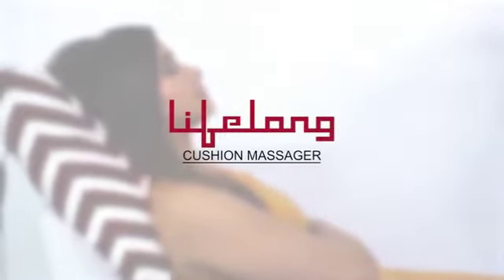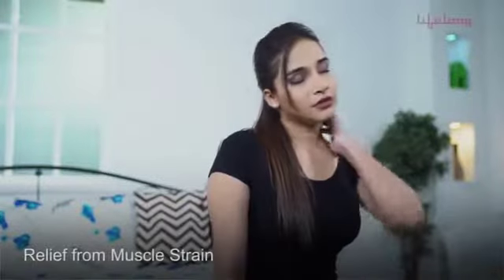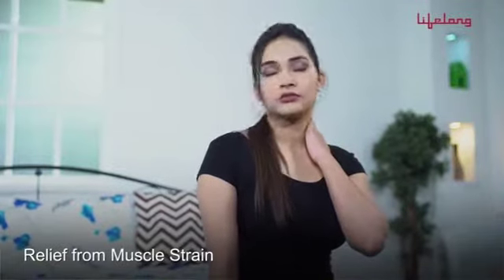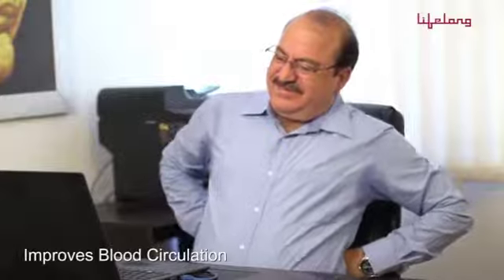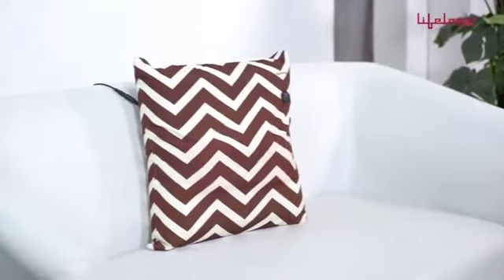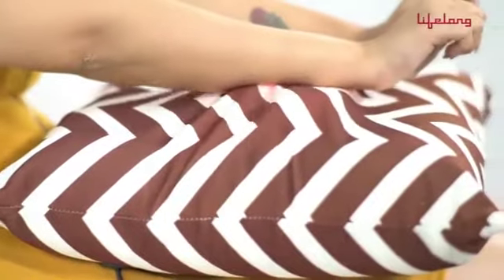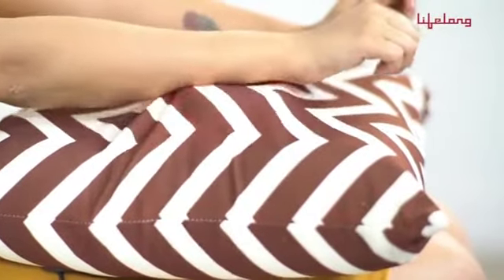Lifelong LLM108 Cushion/Pillow Massager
1. with Deep Kneading for Back, Neck, Shoulders Muscle Pain Relief - Portable Relaxation in Car, Home and Office

2. The Lifelong Cushion Massager provides powerful kneading massage for Neck, Shoulder, and Back Regular massage helps to eliminate fatigue, relieve excess work pressure, and improves the blood circulation

3. 4 deep-kneading massage nodes work clockwise and anti-clockwise to relieve aches, knots and muscle tension

4. Smoothing heat function transfers gentle warmth to muscles, ligaments to alleviate pain, reduce stress, soothe aching muscles and improves the blood circulation

5. The Cushion massager has auto reverse massage action for better distribution of massage effects

6. It is lightweight, portable and can be used anywhere - home, office, and car

7. It includes AC power adapter, ensuring maximum usage whether at home or in the office Also includes a car adapter